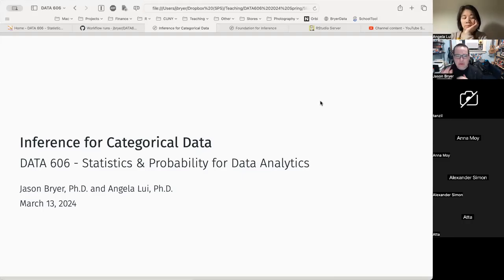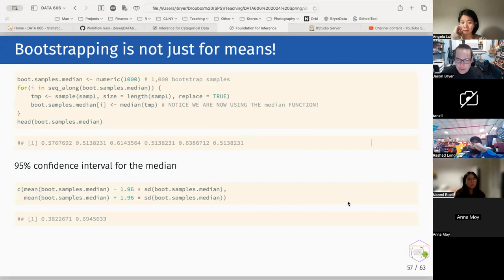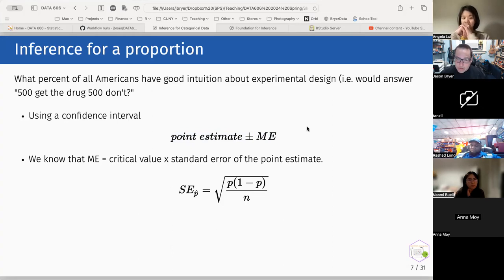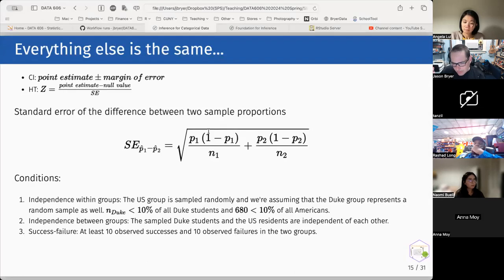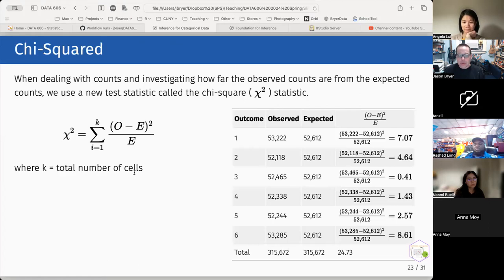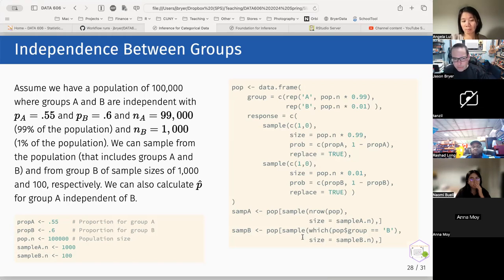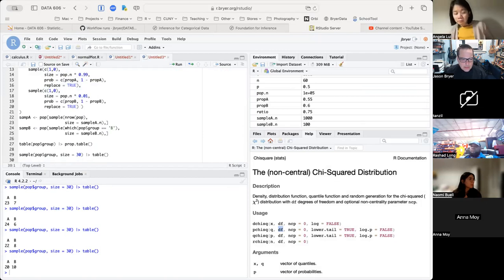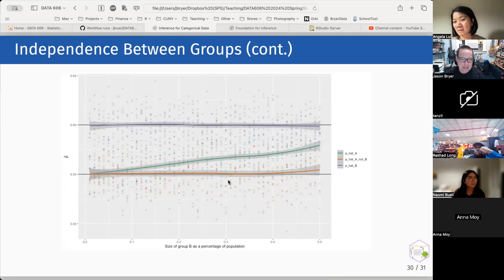2024 03 13 Infernece for Categorical Data